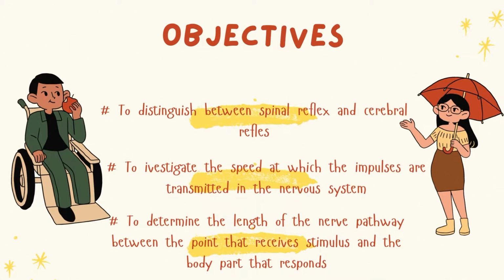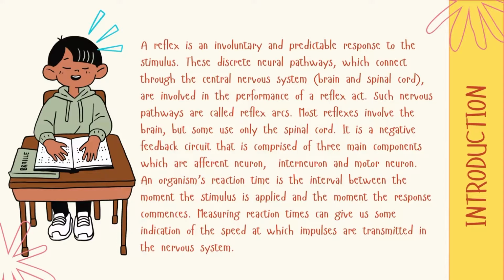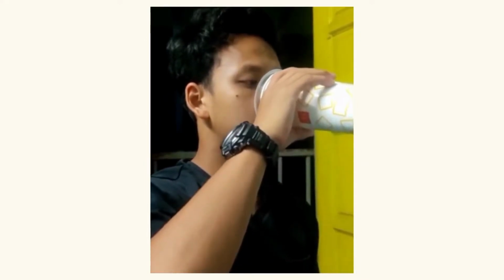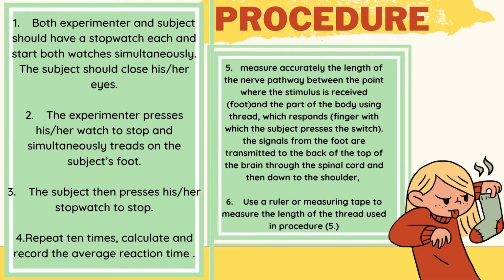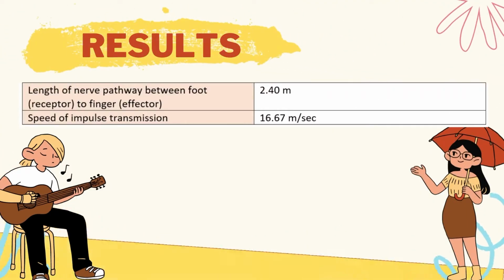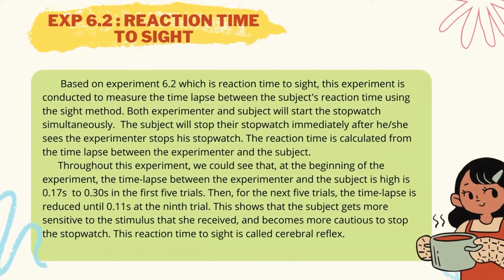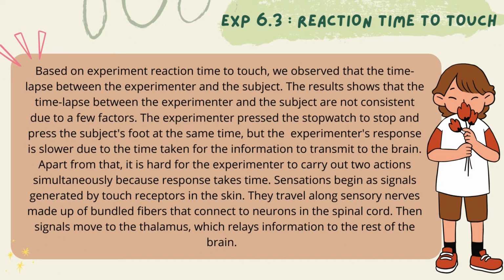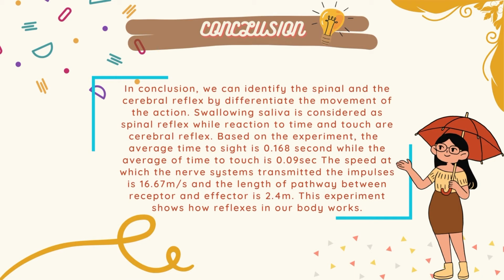Lab 6 BIOLOGY - Group 5